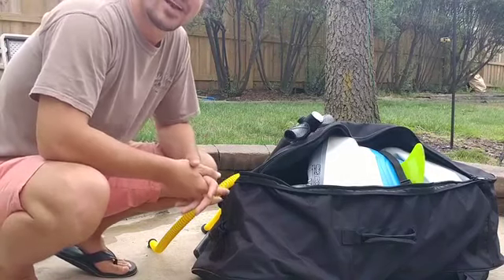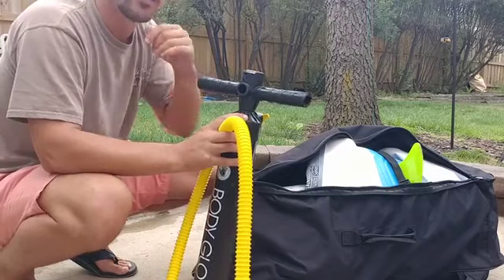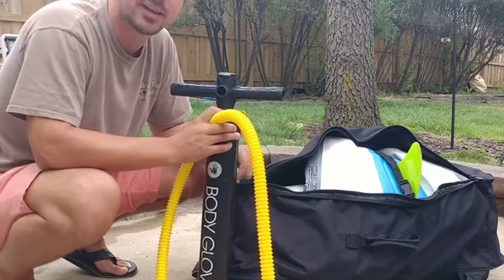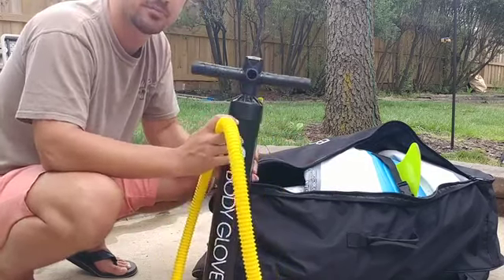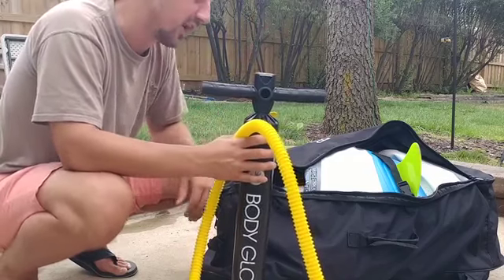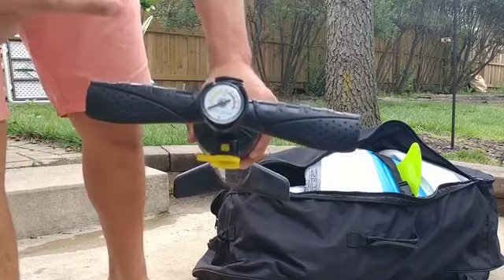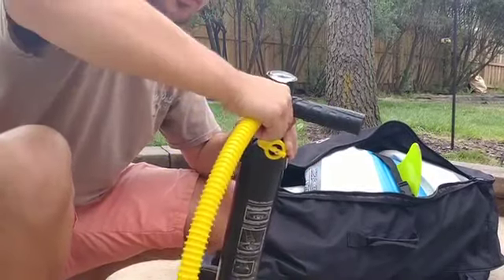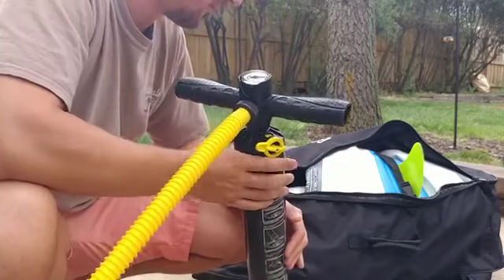My One Complaint About the Body Glove Performer 11' Stand-Up Paddleboard from Costco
I've been wanting to get a paddleboard or SUP for the past couple years, but couldn't bring myself to spend $700 to $2,000. When I saw the Body Glove Performer 11" Paddleboard at Costco online for $399 I had to get it.

I've been using it all summer, I've had it out on Lake Michigan a number of times in Chicago, Northern Michigan, Upper Peninsula of Michigan, and Shafer Lake. Iv'e also taken it down some shallow rivers and really bumped the fins up good and it's help up excellent.

I have one complaint about the board and it's a very minor one. It's also something I've seen complaints from others about and it's the pump.

The pump isn't terrible, I like that it has the pressure gauge. The first couple times I took it out it worked great. After about 3-4 uses however I started noticing once the pressure started getting high the tube would want to come disconnected from the pump. It still works but I have to hold the tube onto the pump while I pump to keep it from comming disconnected.

I've been looking at electric pumps, but they are pretty pricey and I hear they don't last that long, that they burn out after a year or two so not sure it's worth spending the money. Also many of the places I travel to the beach is a bit of a walk from the car and doesn't have electricity near the beach so not sure how much use I'd get out of an electric pump anyway. I will be picking up a new manual pump. If any of you guys have suggegstions let me know.